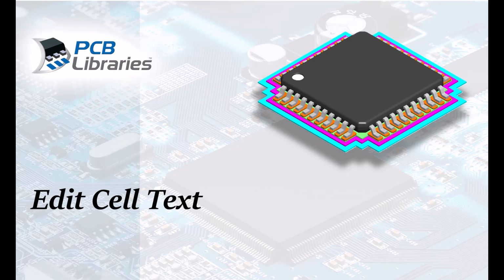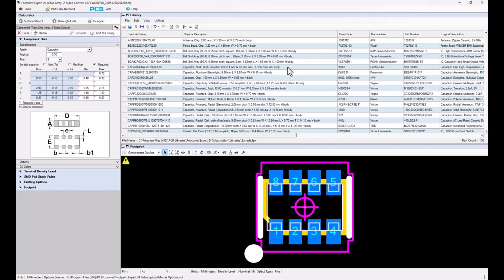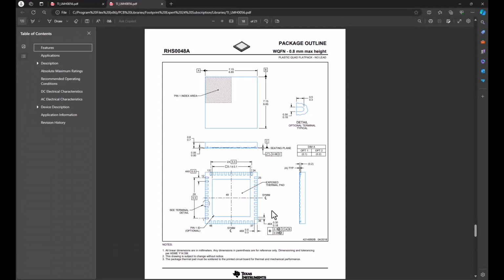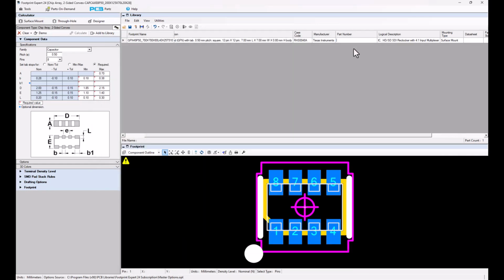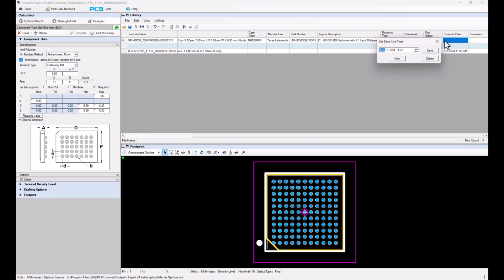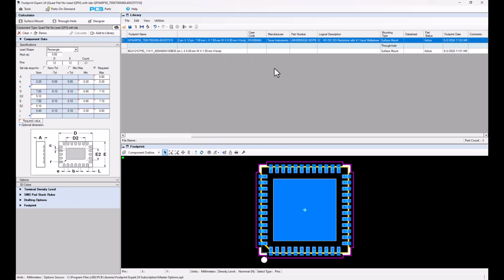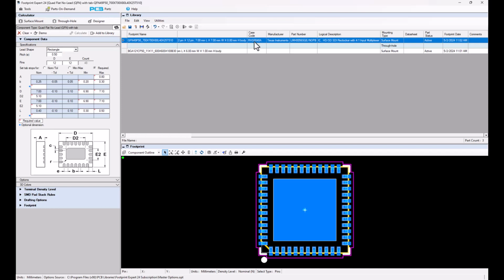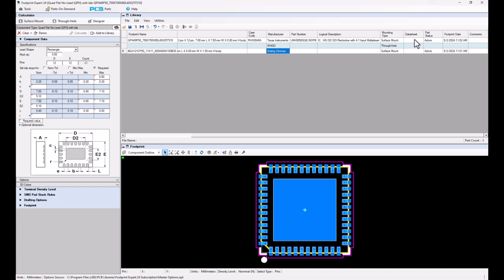6.2 Edit Cell Text